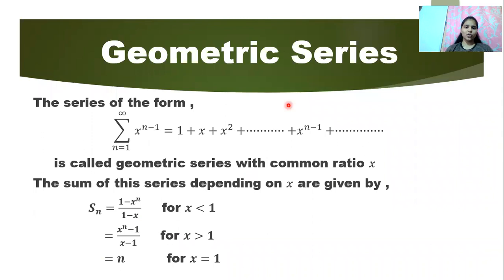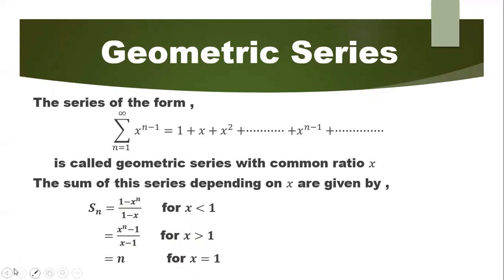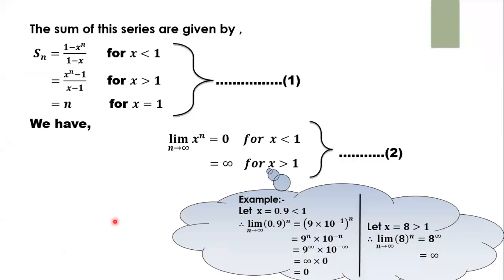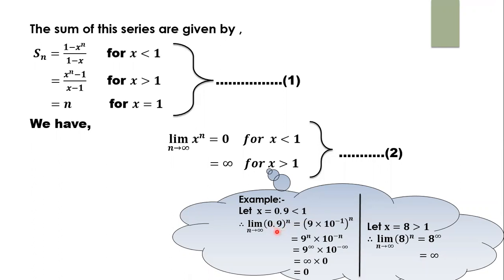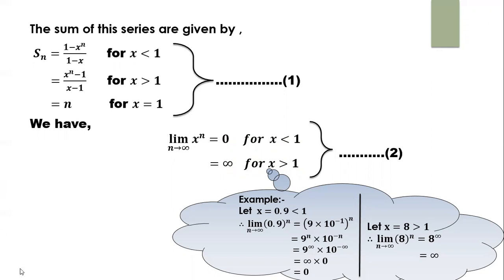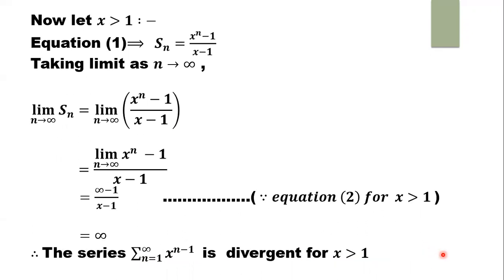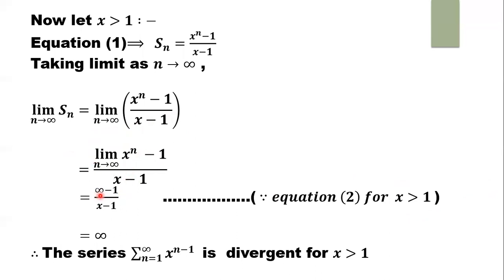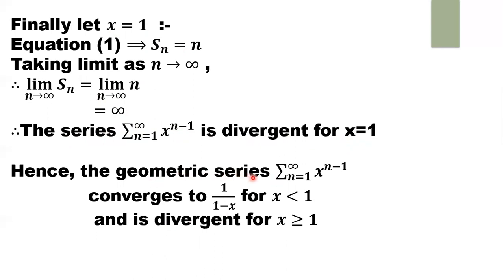Geometric series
My college seminar on Geometric series
Bsc Mathematics paper v
Advanced Calculus
SGBAU